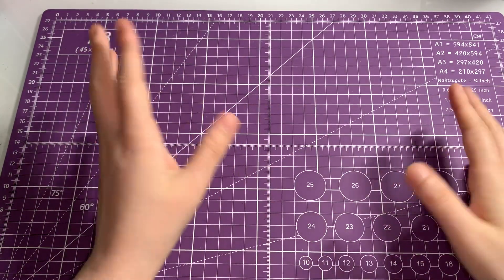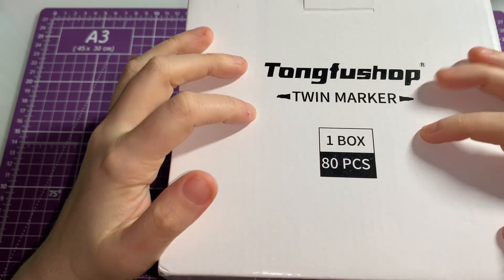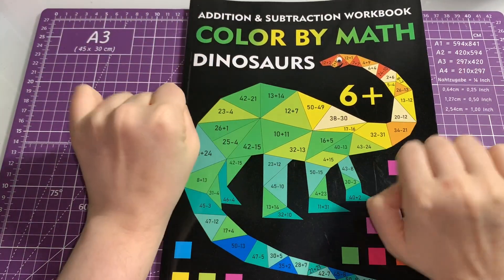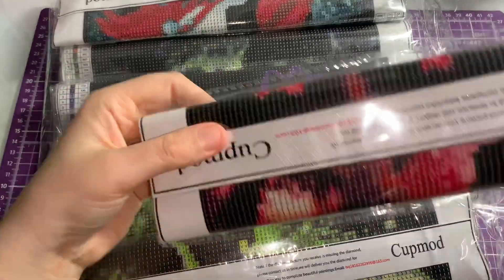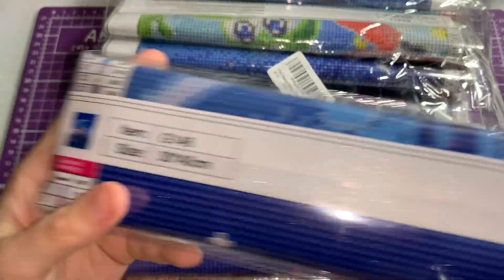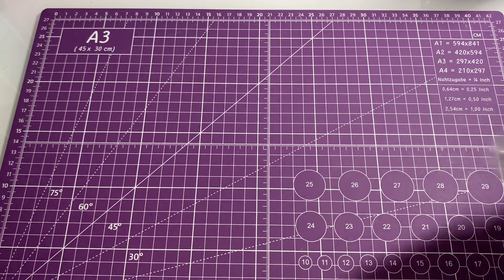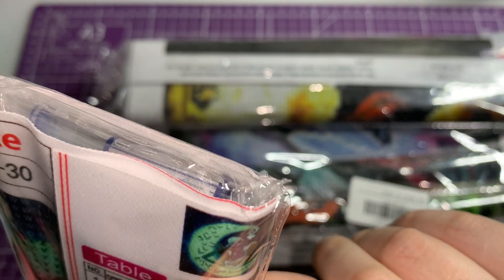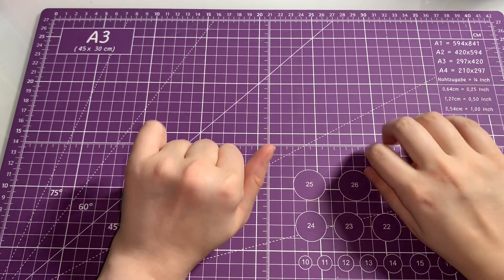What I got for Christmas 2023